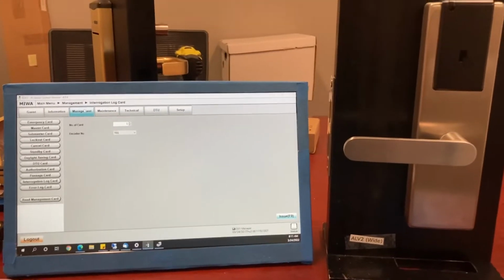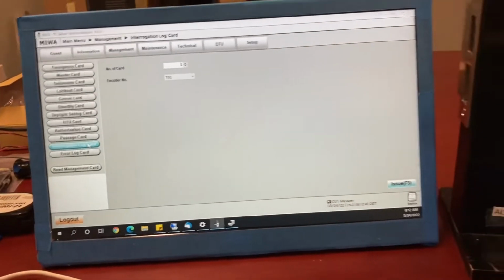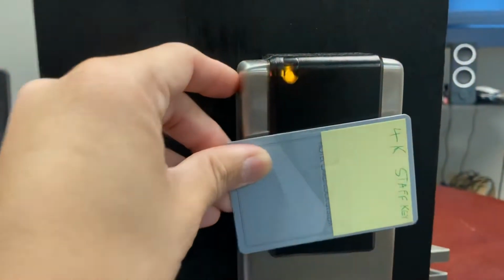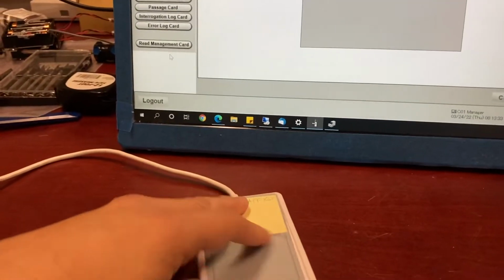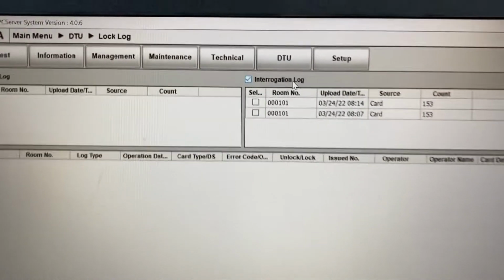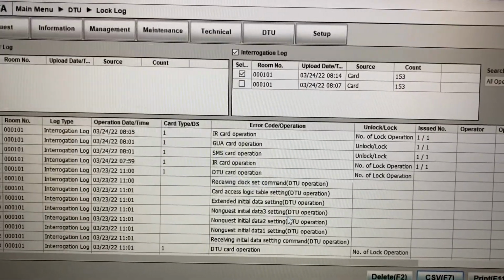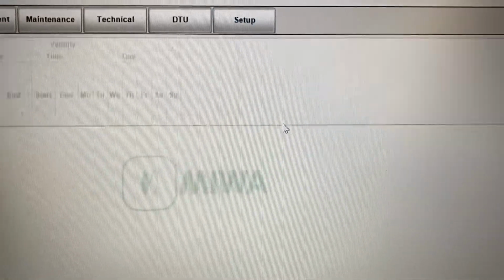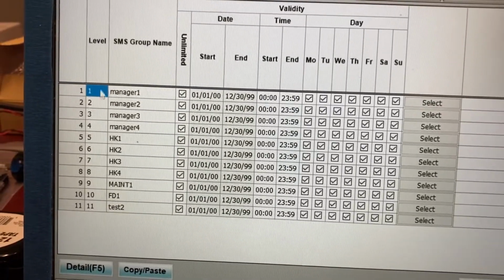ALV2- How to interrogate a lock via Card. Find out who went in/out of a room.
ALV2- How to do a lock interrogation via an interrogation card. Find out who went in and out of a room and when.